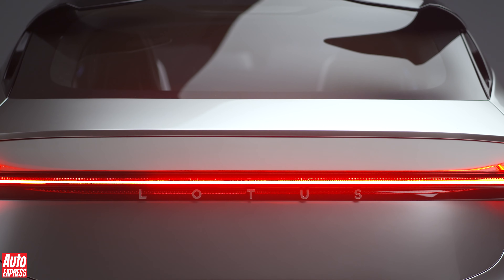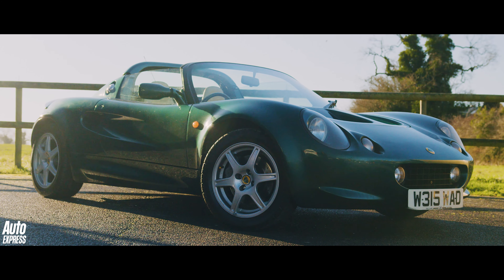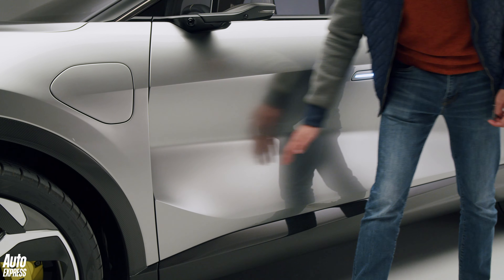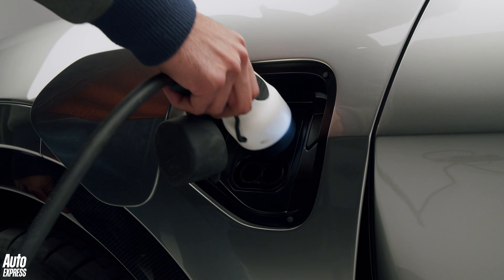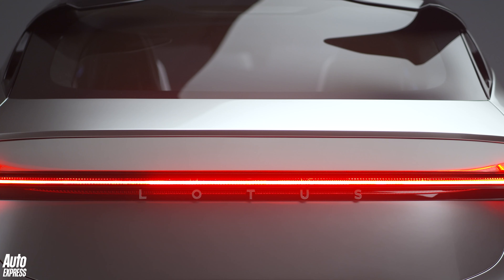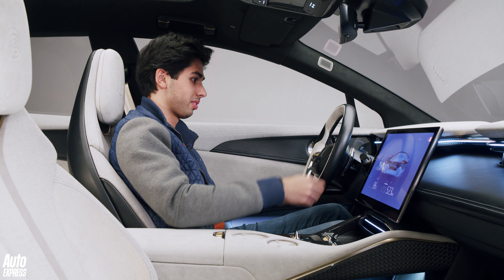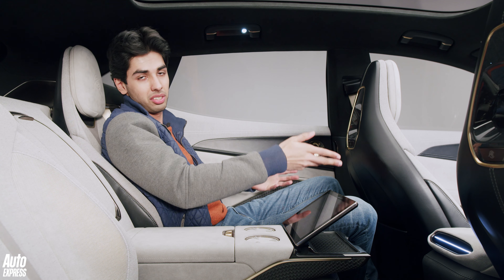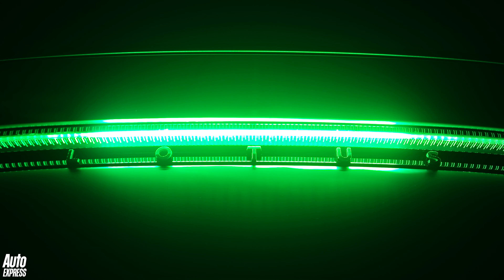The Lotus Eletre is about to change the game | Auto Express 4K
We weren't expecting this. With its first electric SUV, Lotus has ticked all the right boxes to seriously threaten the established players in the sector. Join Yousuf Ashraf for a first look at the design, interior, performance and range of the new, 2022 Lotus Eletre.

The Lotus Eletre has arrived, and it needs to be good. The idea of a two-tonne, electric SUV with a Lotus badge on the nose may irk some, but the reality is, cars like this are a necessity if the brand is to continue producing the pure, lightweight sports cars it's famous for. On paper at least, the Eletre hits the mark with a sub-three second 0-62mph time, 373 miles of range and a tech-filled, space age cabin. But the true litmus test will be out on the road - can the firm's tallest, heaviest car drive like a Lotus should? Here's Yousuf Ashraf to take you through everything you need to know before we get behind the wheel.

Chapters
00:00 A two-tonne Lotus?
1:48 Aero design
2:20 Performance and range
3:35 Engineering details
4:37 Interior and infotainment
6:43 The autonomous Lotus?
7:00 Price